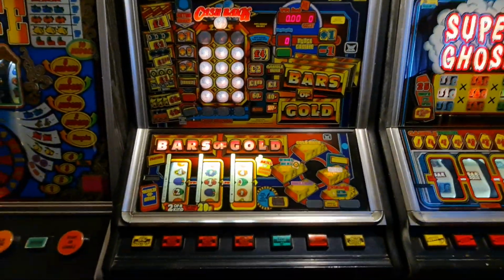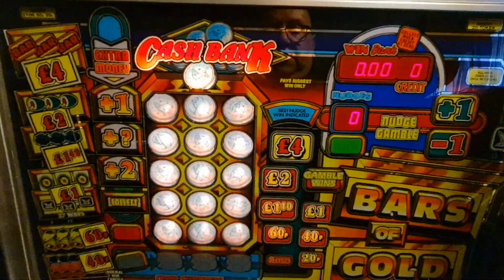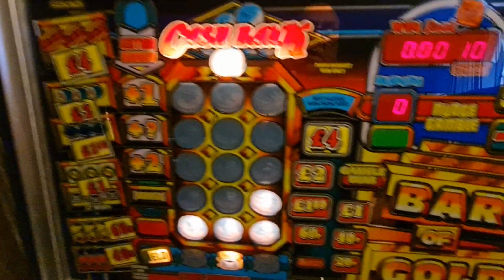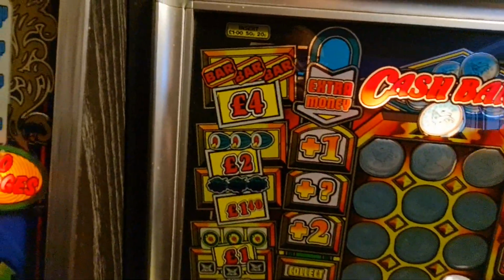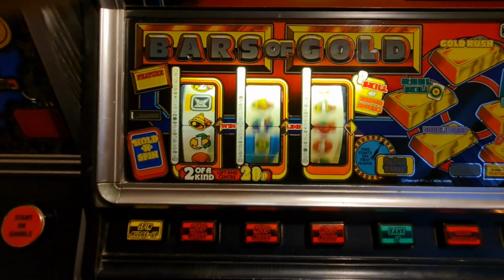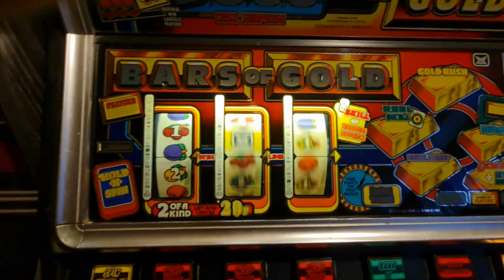PCP Bars Of Gold (System80)